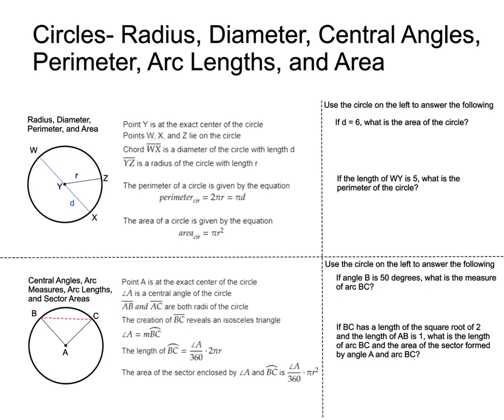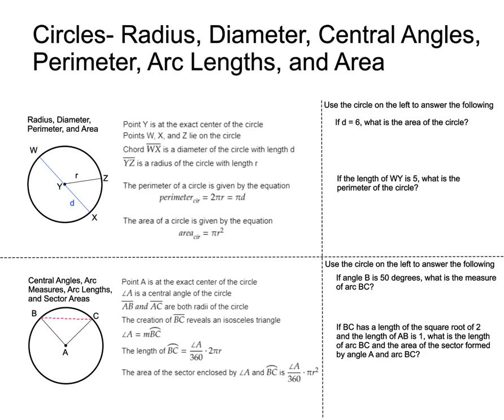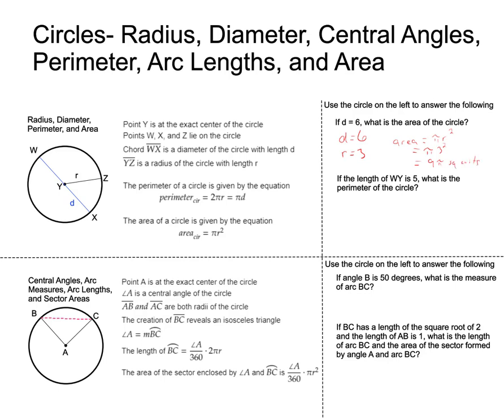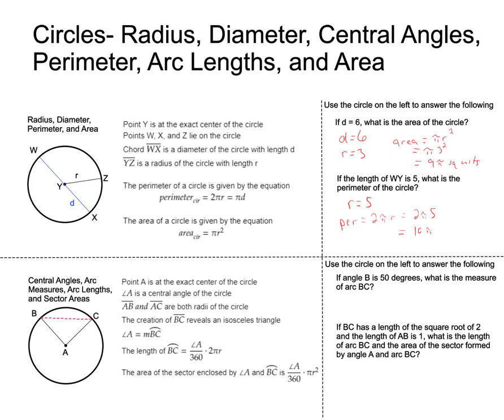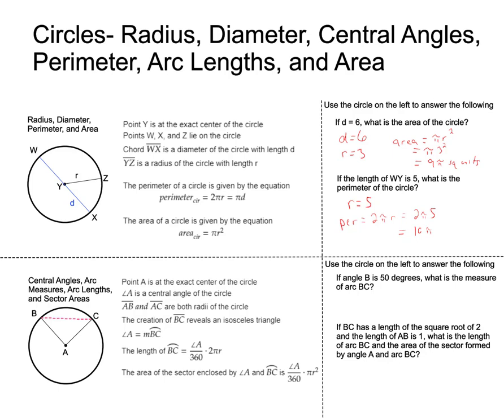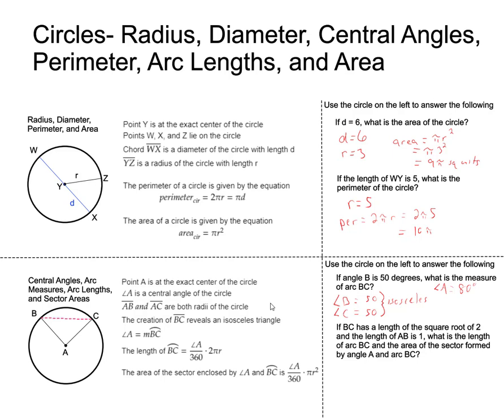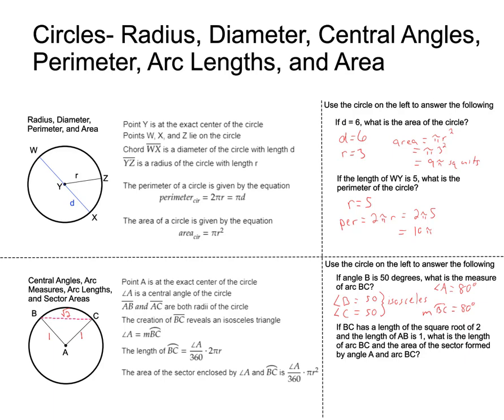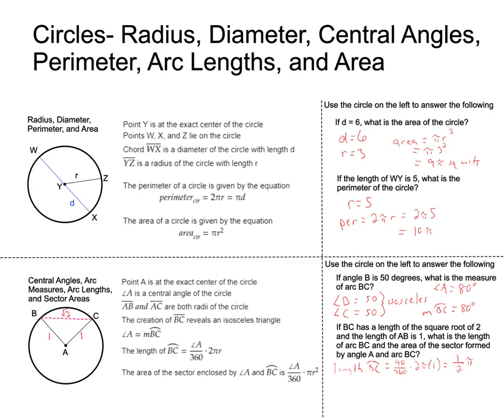Free Test Prep Online: ACT Math Plane Geometry 10 Circles Radius Diameter Perimeter Area Arcs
Learn about circles, and in particular, radius, diameter, perimeter, area, arcs, and sectors, and how they may be tested on the ACT Math exam.